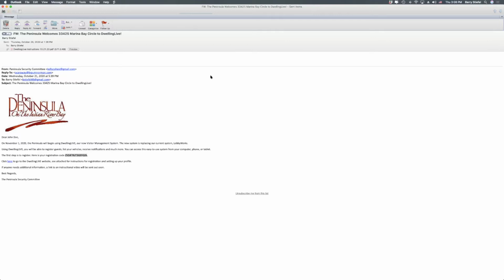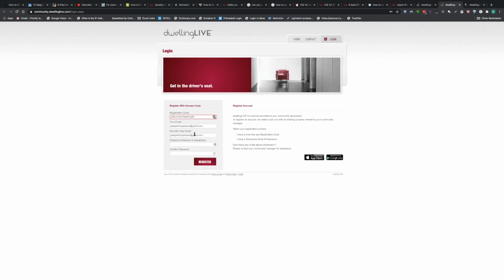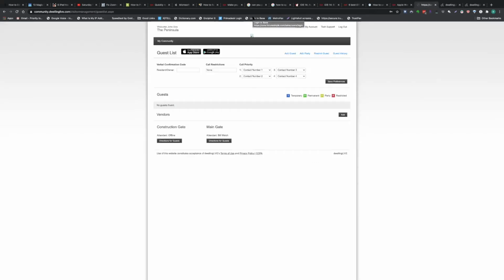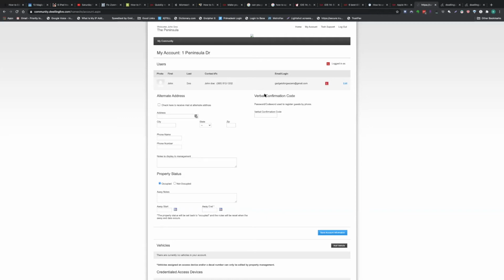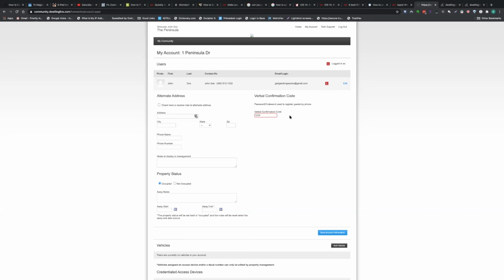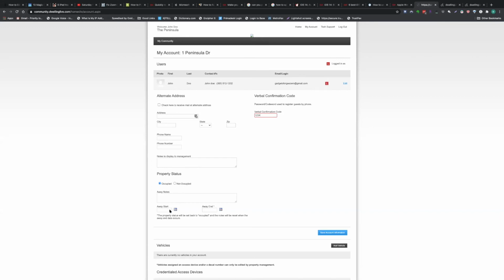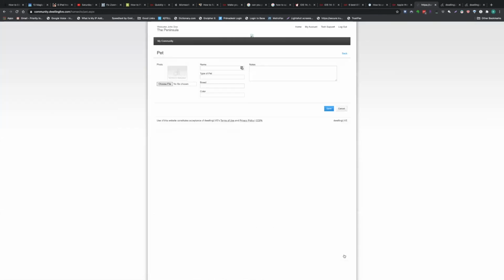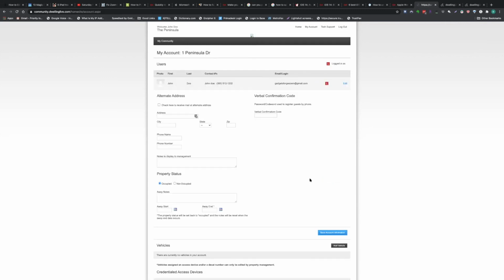DWELLING LIVE SYSTEM TUTORIAL-PART 1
HOW TO SET UP YOUR DWELLING LIVE ACCOUNT